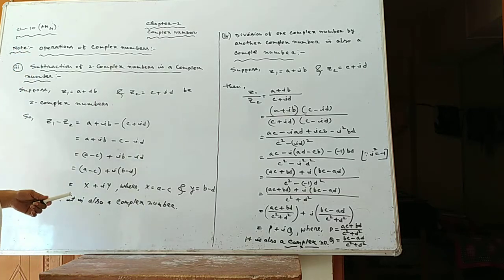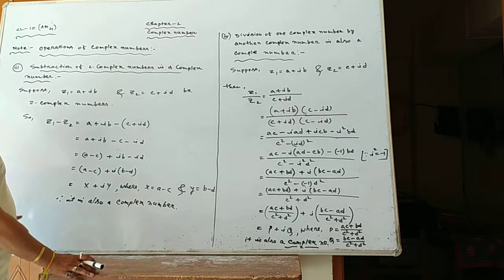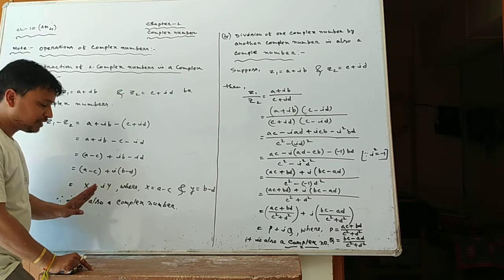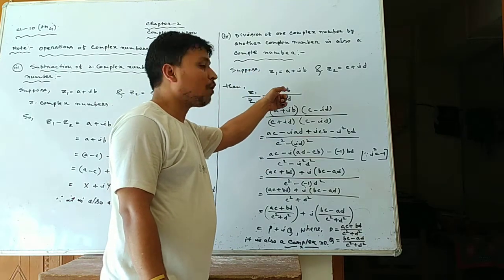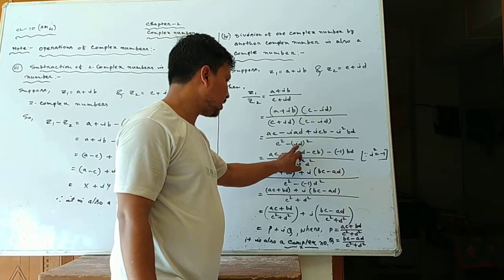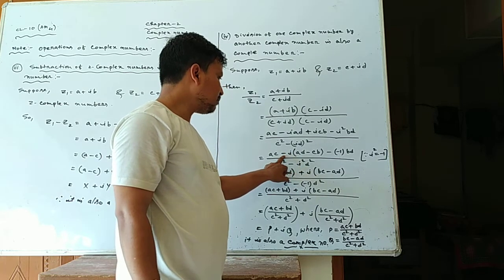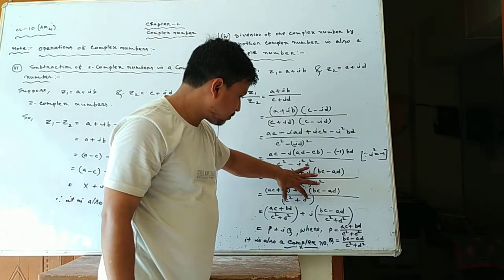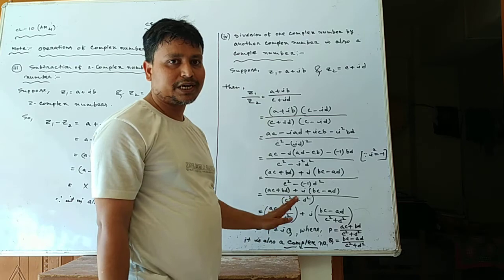CL 10-Advanced Maths (4)